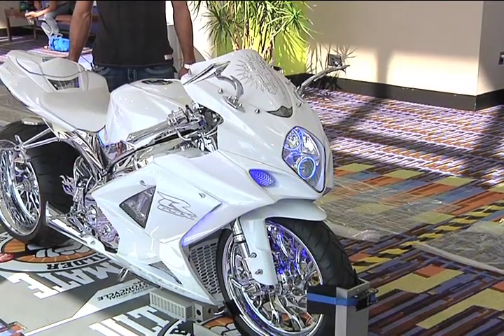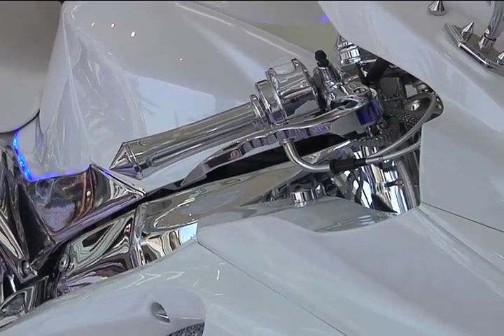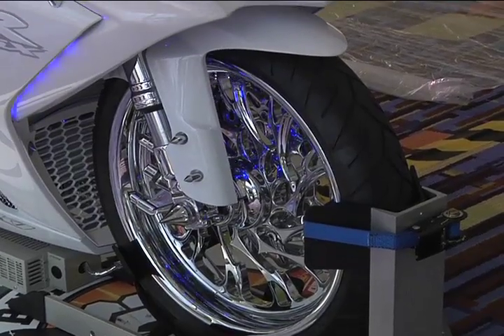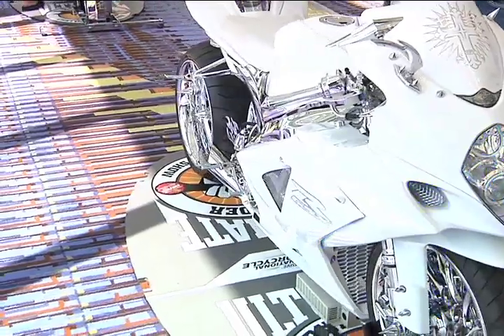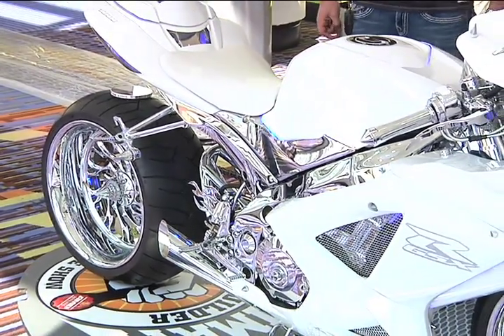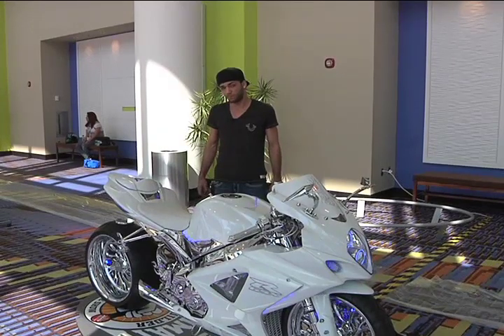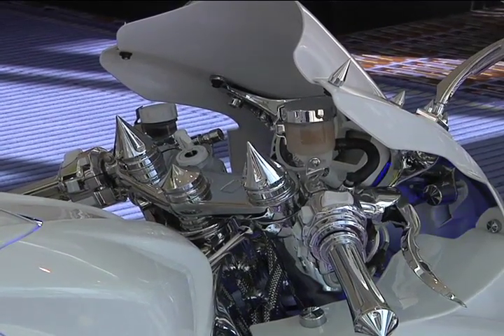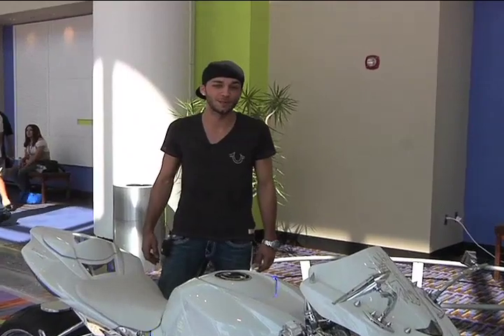2011 Daytona Beach Nick Visvardis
Daytona Beach Ultimate Builder Custom Bike Show... See More Custom bikes
PC39